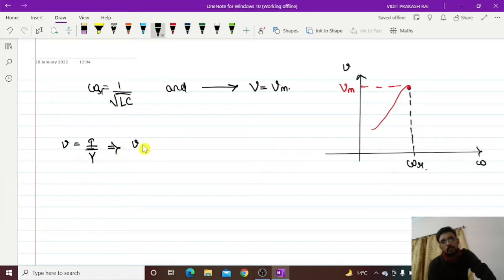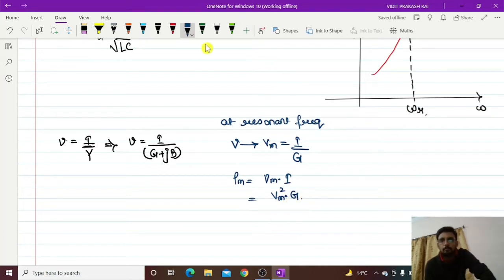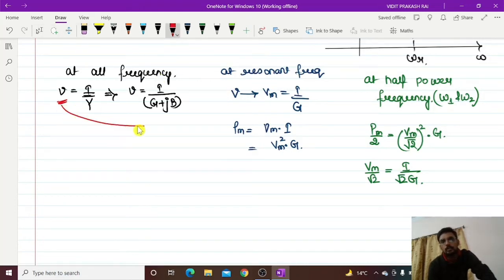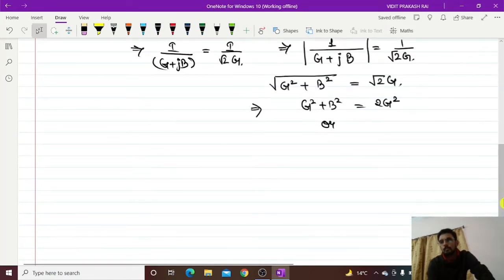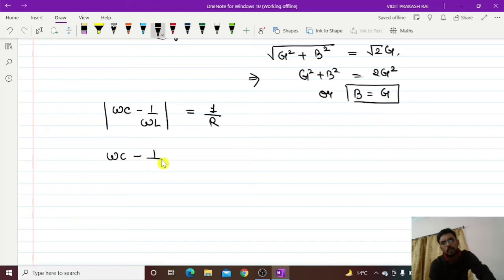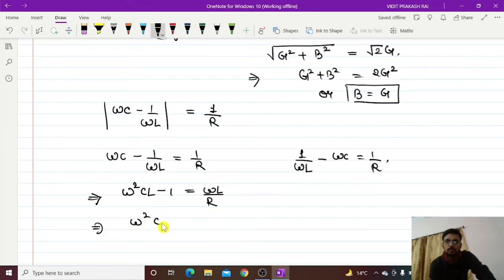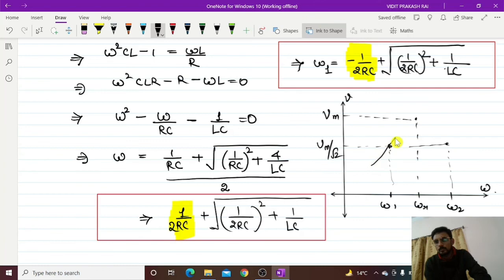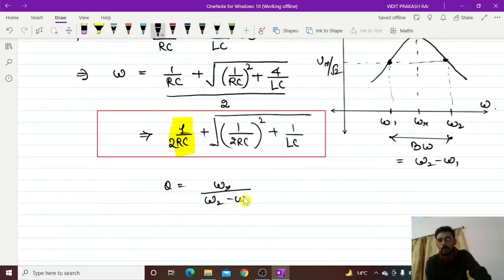RLC Parallel resonance | half power frequency | Network Theory | By Vidit Sir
RLC Parallel Resonance | Half Power Frequency Explained

In this video, we dive into the fascinating concept of RLC Parallel Resonance in electrical circuits and the critical role of half power frequency. This is essential for anyone studying electronics, physics, or electrical engineering, as it provides foundational knowledge for analyzing and designing AC circuits.

We'll cover:

What is RLC Parallel Resonance? Understand how resonance occurs in parallel RLC circuits, where inductance (L), resistance (R), and capacitance (C) interact to produce specific frequency behaviors.
Half Power Frequency - Learn what half power (or -3dB) frequency means in the context of resonance and how it’s calculated.
Band Width and Quality Factor (Q) - We explain these key parameters and show their relationship to resonance and half power frequency.
Graphical Analysis - See visualizations of current, impedance, and phase angle in parallel RLC circuits to understand how frequency impacts circuit behavior.
Whether you're prepping for exams or diving deeper into the world of AC circuits, this video will help you grasp the core concepts of RLC parallel resonance and how to find and interpret half power frequency.

Timestamps: 0:00 - Previous formulas and Graphical Analysis of Resonance Curve 1:09 - Calculating half power frequency 10.39 - Half Power Frequencies - Quality Factor and Bandwidth